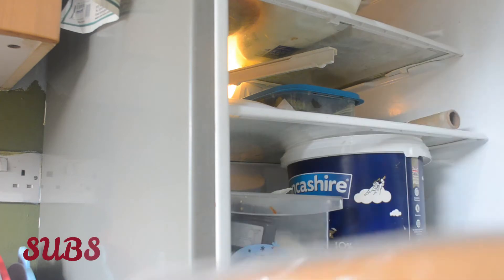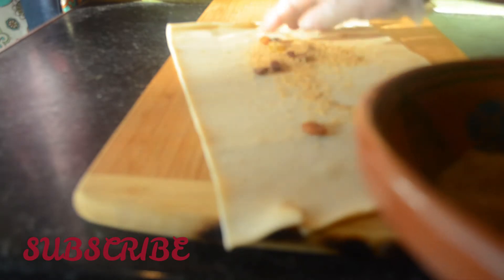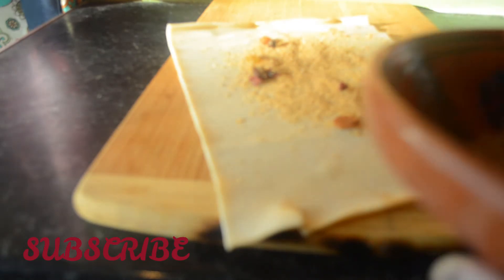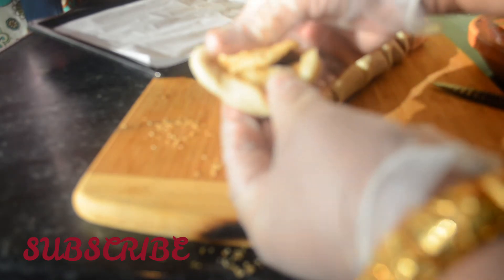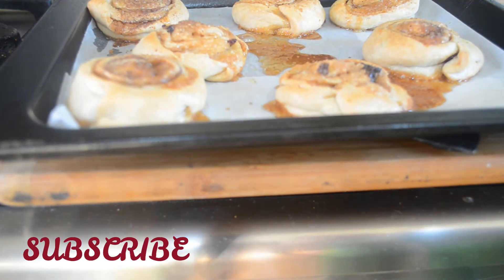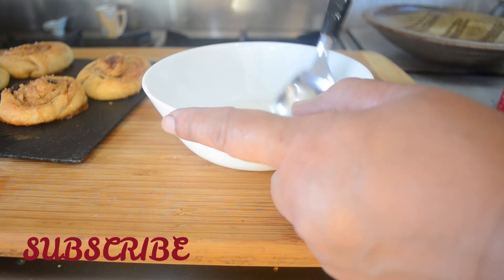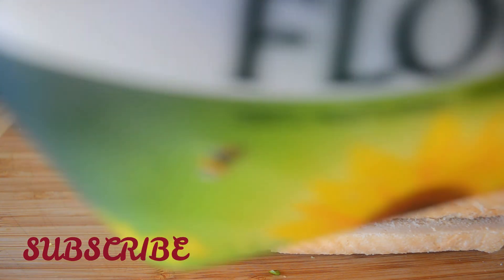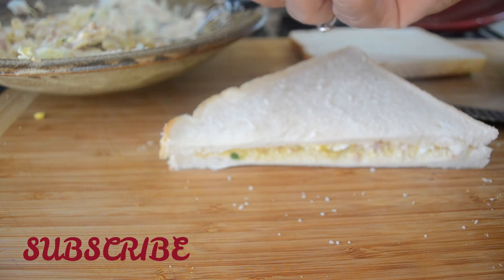A Simple Lunch /Cinnamon rolls /Egg Tuna Sandwich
Recipe Lounge
This was my simple lunch with a friend ,This simple lunch was truly amazing
Cinnamon Roll
ready made puff pastry
cinnamon powder/raisins /brown sugar/

Egg ,Tuna sandwich
4 eggs boiled
Bread /cress /salt and pepper /mayonnaise